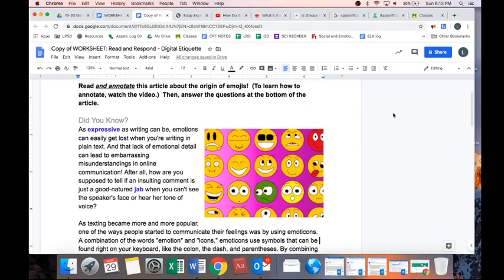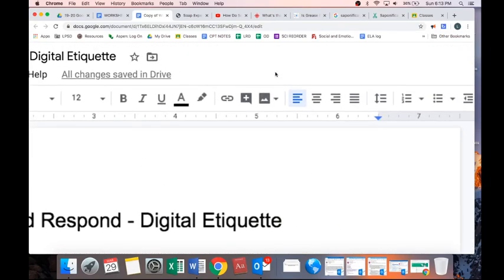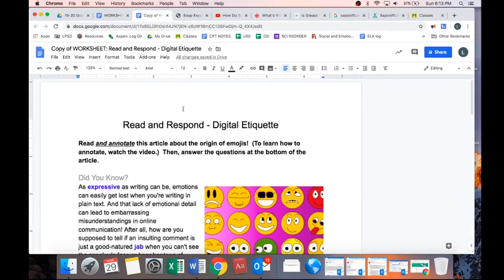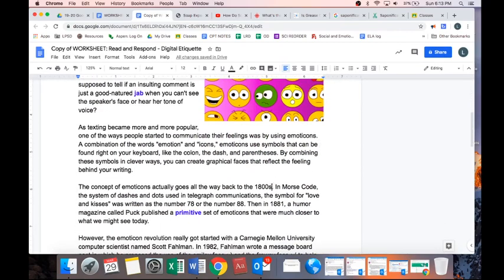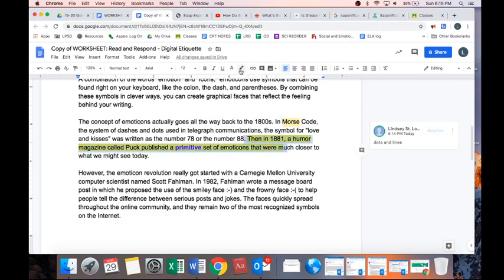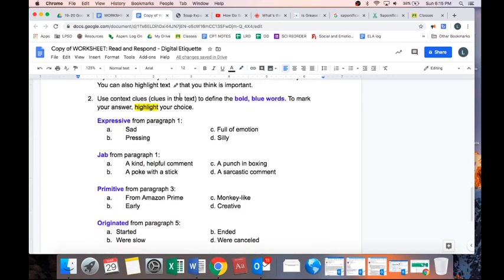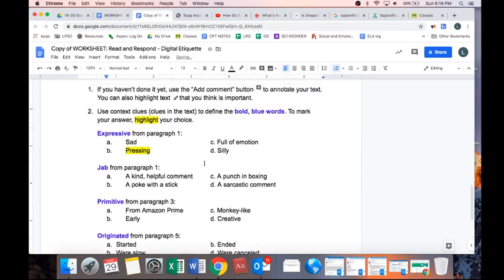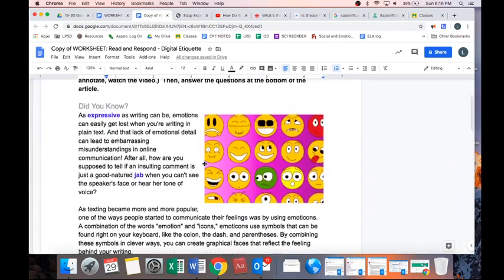How to Annotate & Highlight Answers (Google Docs)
Adding comments and highlights to annotate your Google Docs.  You will use these tools to annotate readings and select multiple choice answers.